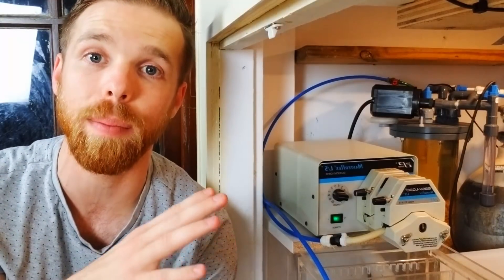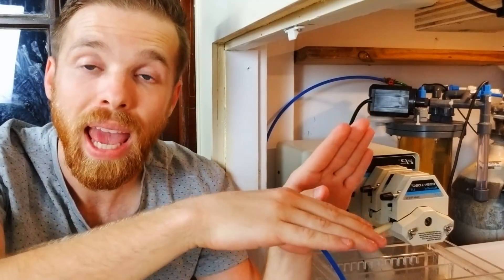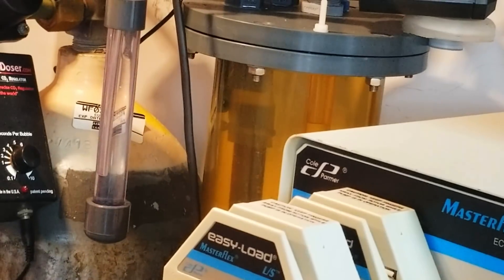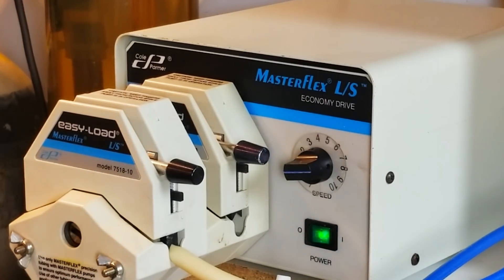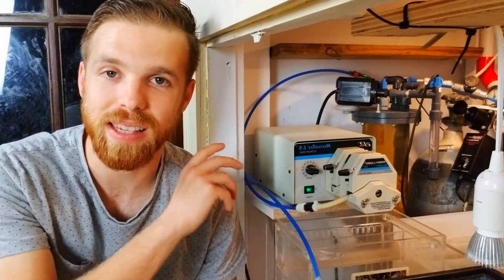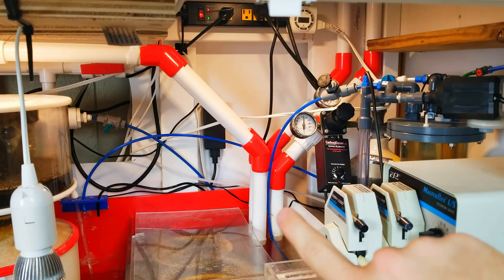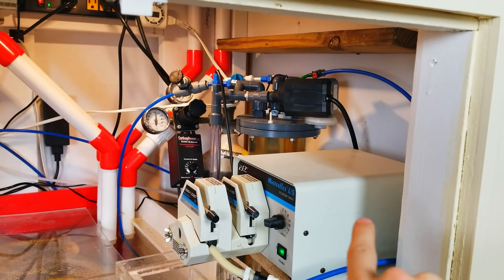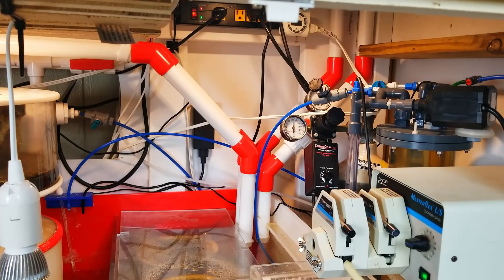THE 300: My Calcium Reactor Setup (best way to get a consistent drip rate)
In this episode of RealReefingTV we discuss my calcium reactor setup, Masterflex pump and how to get a consistent drip rate and PH with the help of the right equipment.  The calcium reactor is one of the coolest pieces of equipment on our tanks in my opinion. It melts the dead coral skeletons inside down by lowering the ph inside the reactor with CO2 and drips the calcium and alkalinity rich water back in your sump.  My calcium reactor set up is the Korallin C3002 with the Carbondoser electronic solenoid and #20 CO2 tank with the MasterFlex Peristaltic pump powering it and keeping the drip just right!

Recommended products